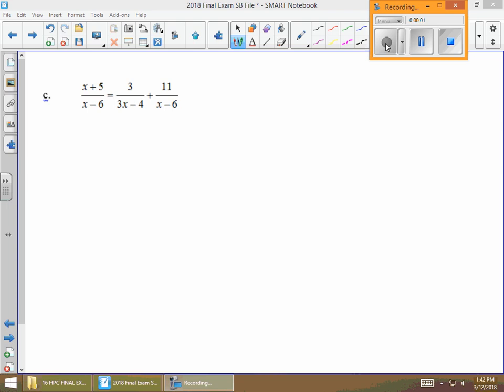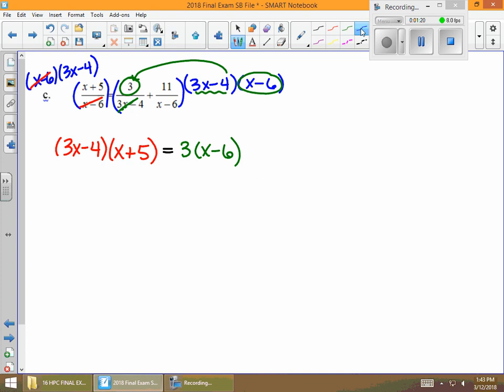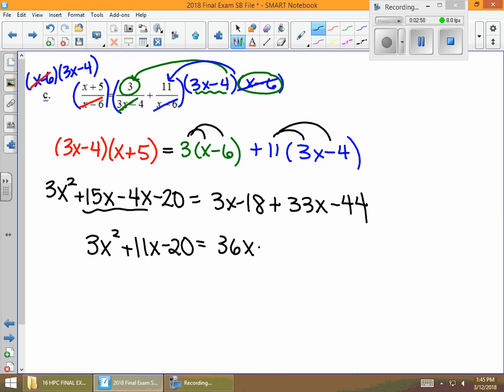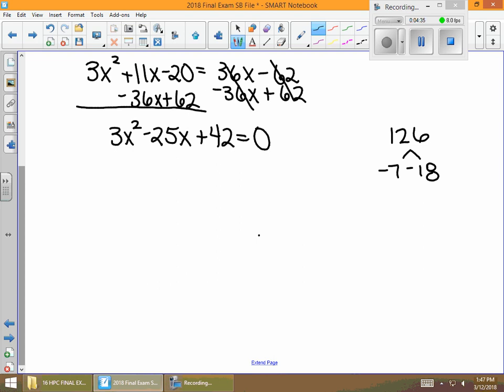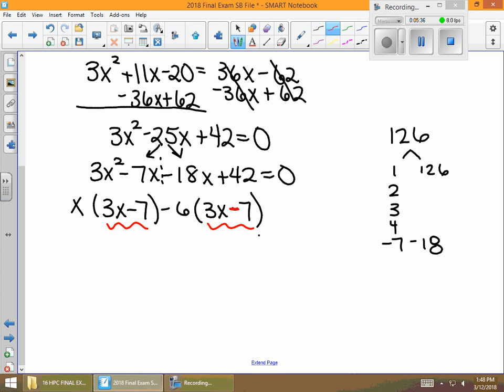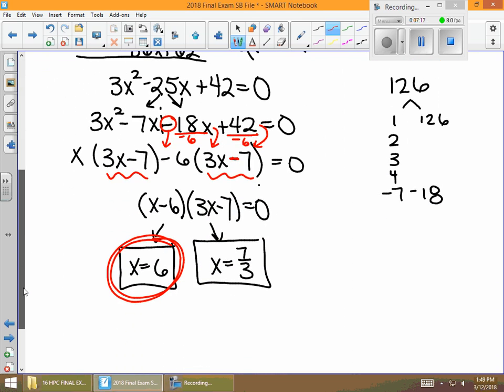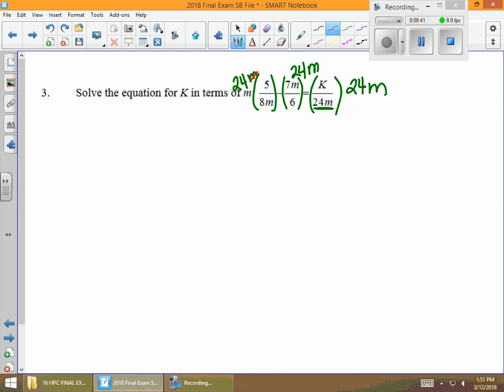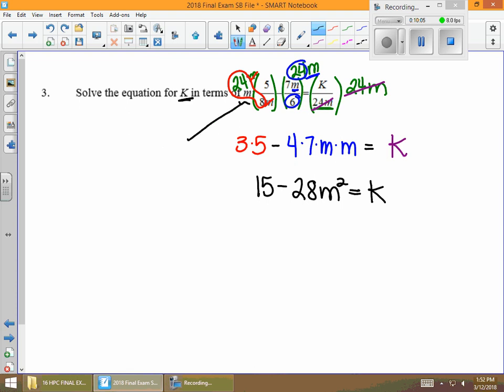PC Exam Review 2c 3